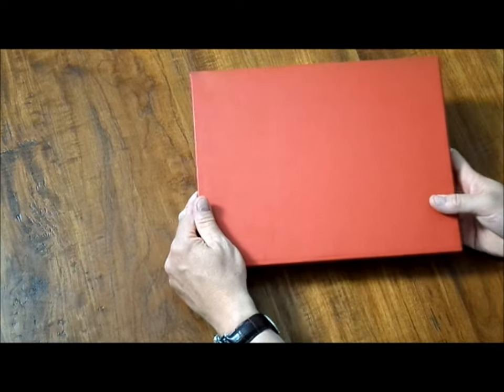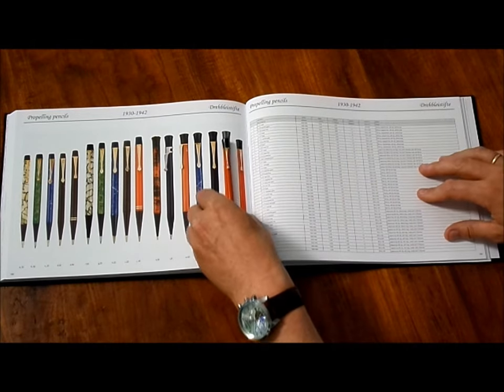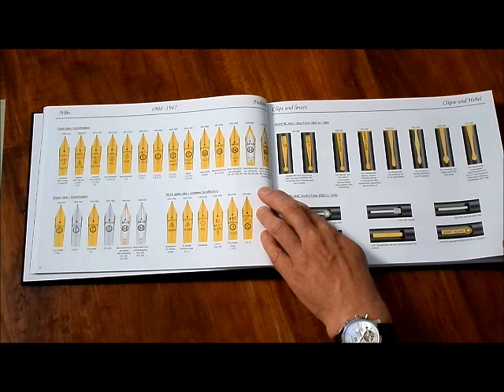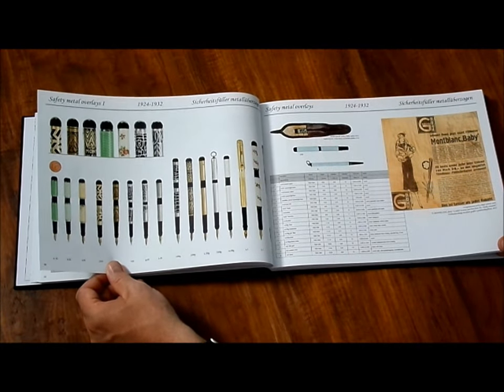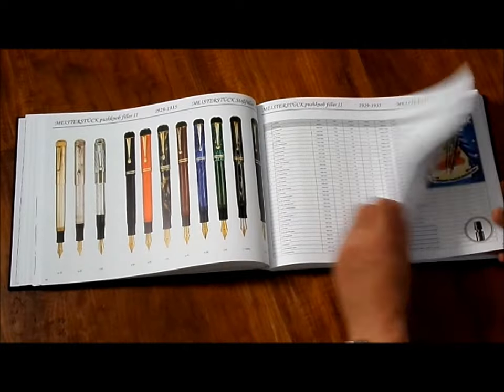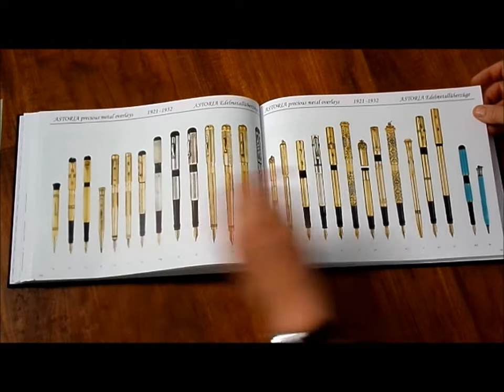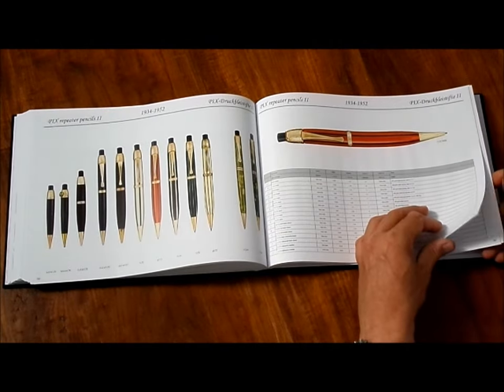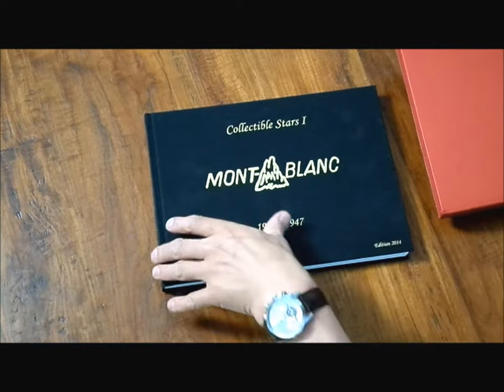Montblanc Collectible Stars I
Montblanc Collectible Stars I Review.
The Book "Collectible Stars I" by Steffan Walraffen and Jens Rösler was published in 2014 and contains a massive amount of Information about Montblanc and Montblanc Fountain Pens from 1908 to 1947. It`s probably the best Montblanc publishing about fountain pens I have ever seen.